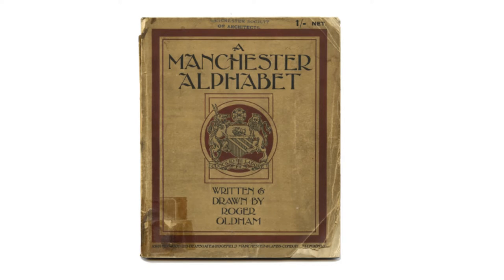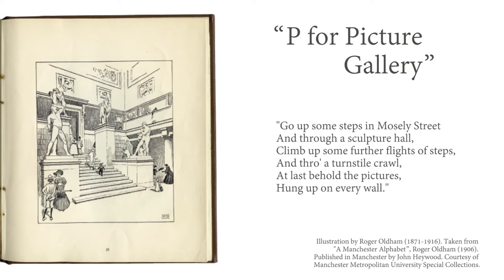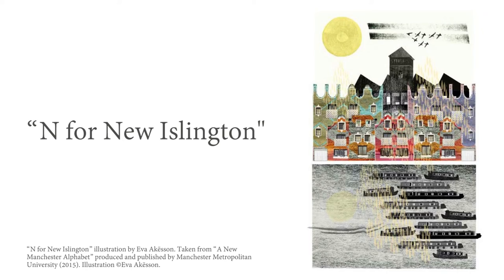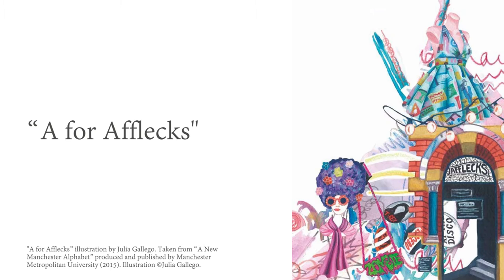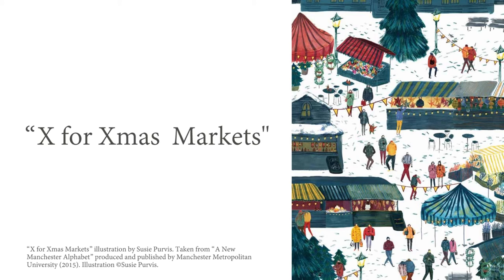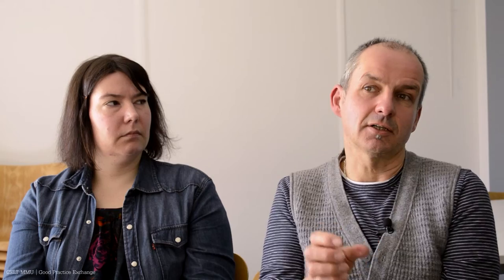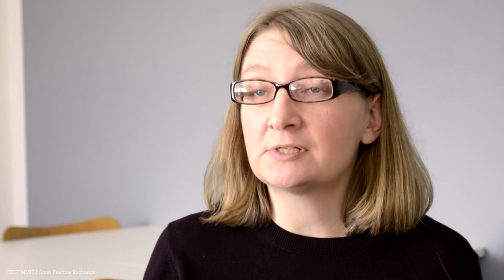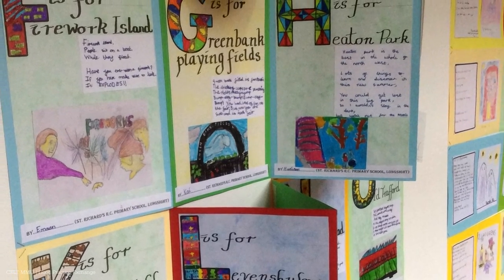Collaborating with MMU Special Collections: A New Manchester Alphabet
This Good Practice Exchange film features Louise Clennell of MMU Special Collections, Iris Feindt from The Manchester Writing School and Ian Whadcock, Senior Lecturer in Illustration at Manchester School of Art, Manchester Metropolitan University.